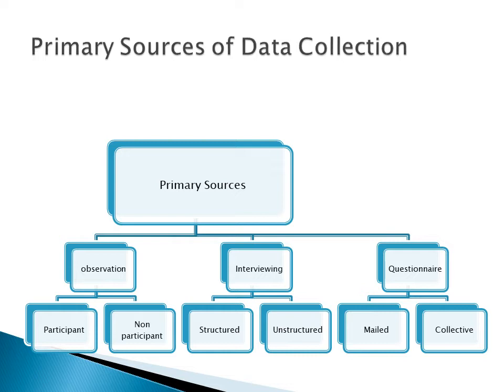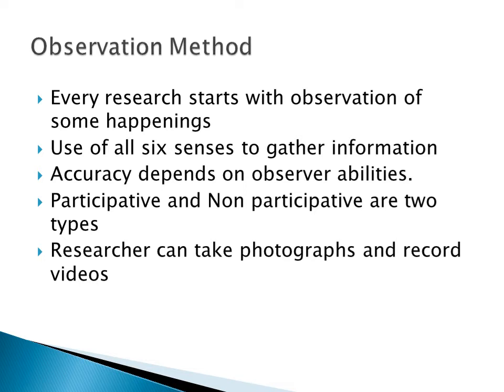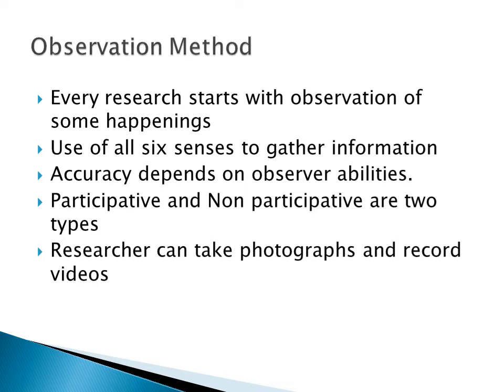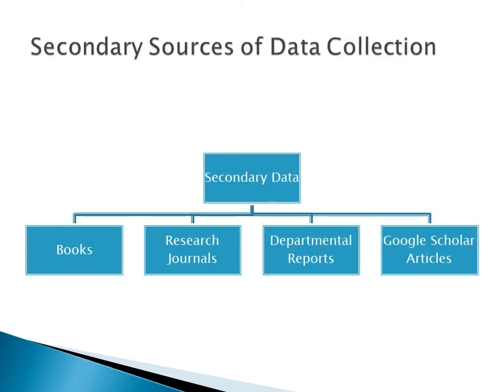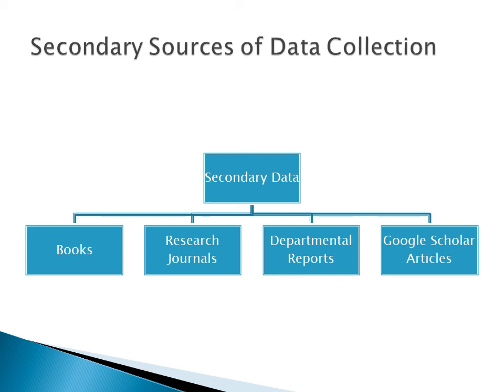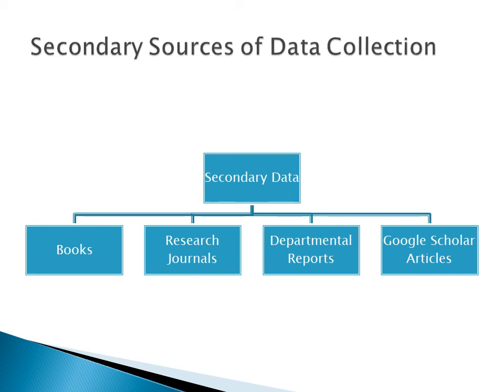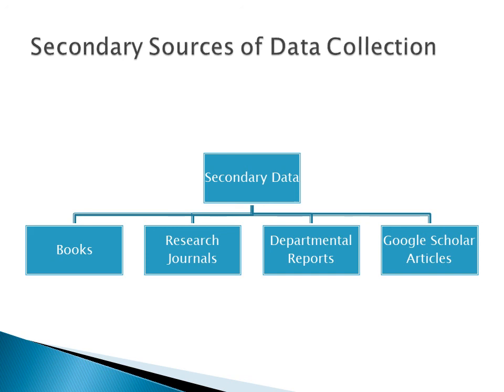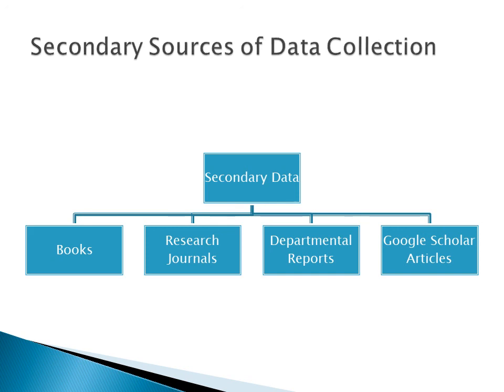questionnaire and Interview method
this video is about tool of data collection